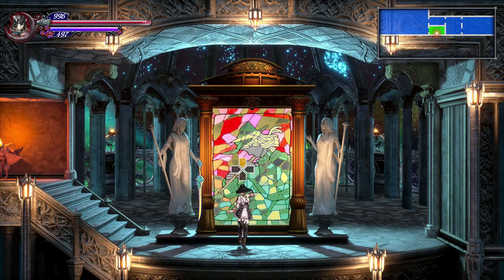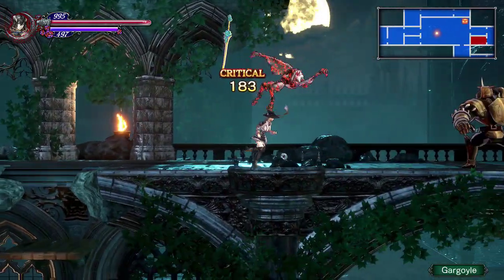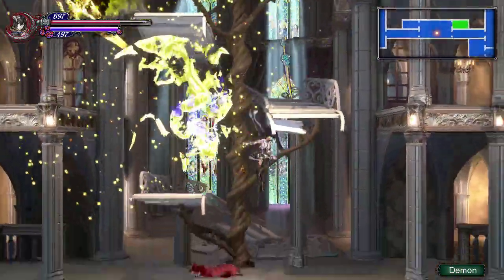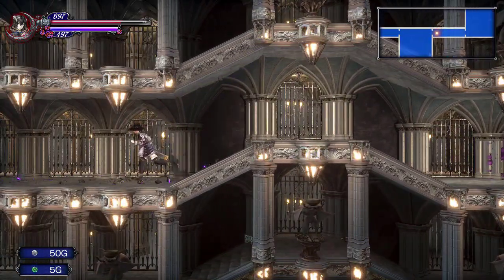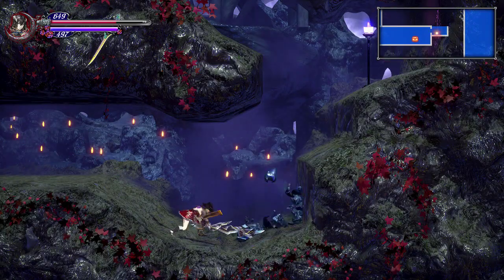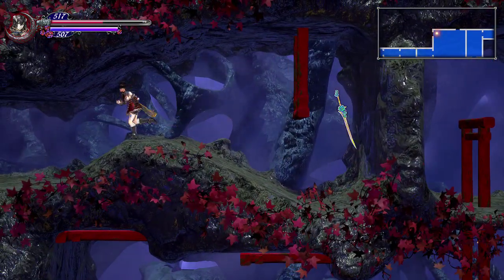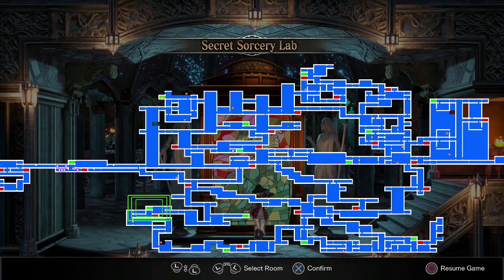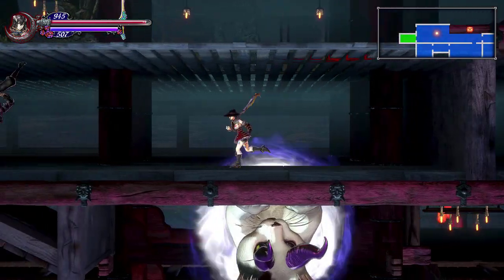Spike Breaker Armor! | Bloodstained: Ritual of the Night (BLIND) | Part 31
I don't know how many more opportunities I'm gonna have to compare this game to SotN... So I'm gonna make 'em count baby!

It really helps me out and will keep you updated on future content!